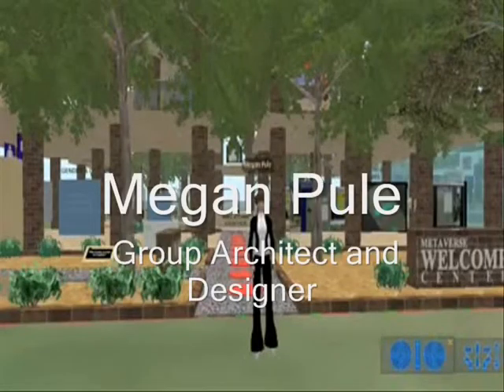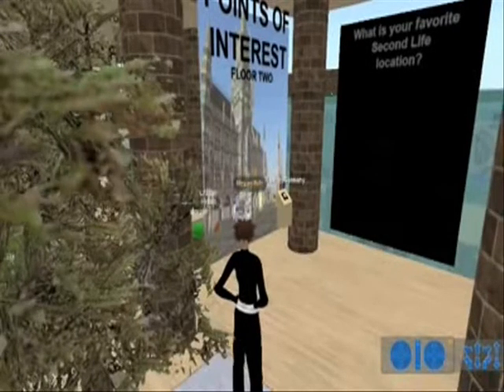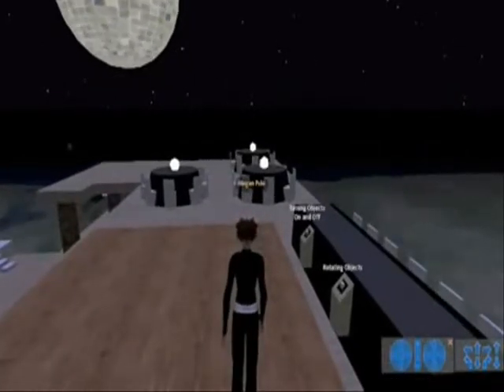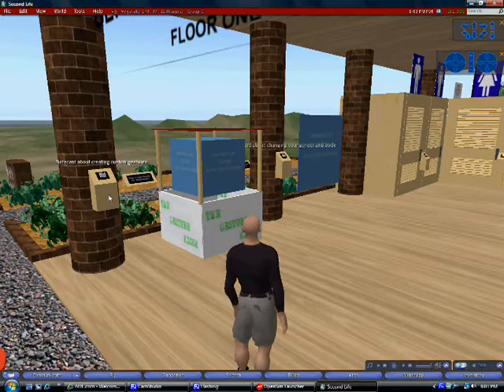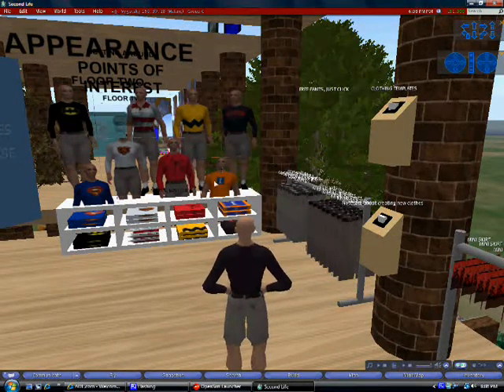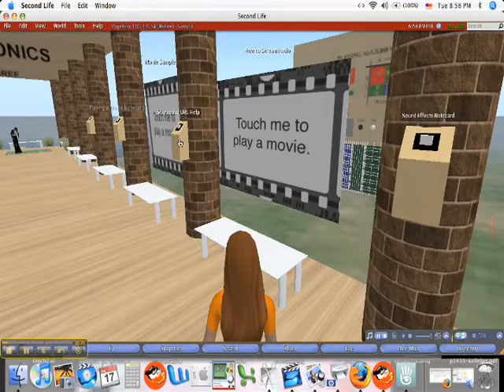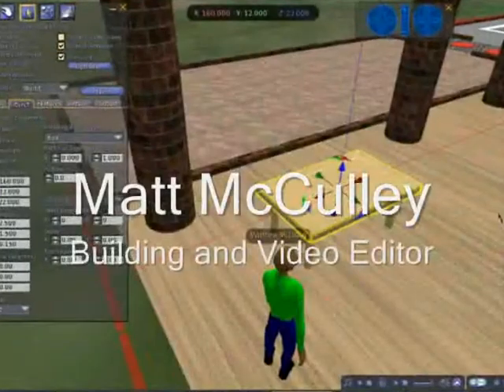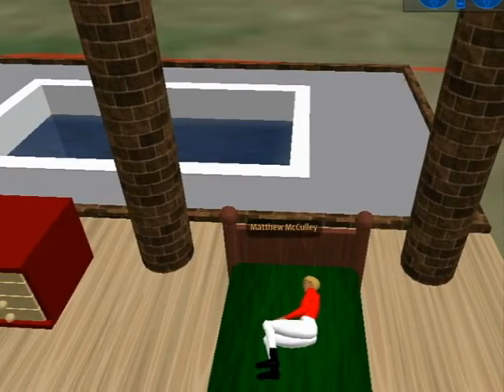CTER Metaverse Welcome Center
A tutorial on how to use the CTER Second Life Metaverse by Matt McCulley, Megan Pule, Brian Zeglin, Trish Stilts, Patrick O'Hara and Pam Olivito.